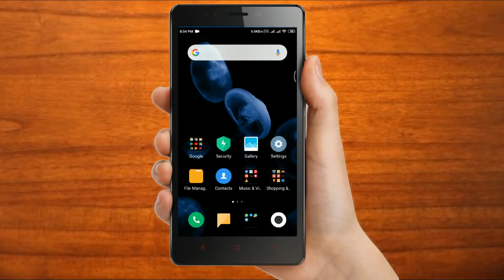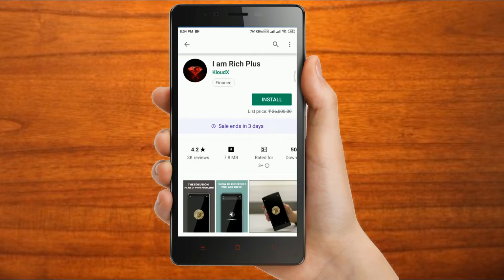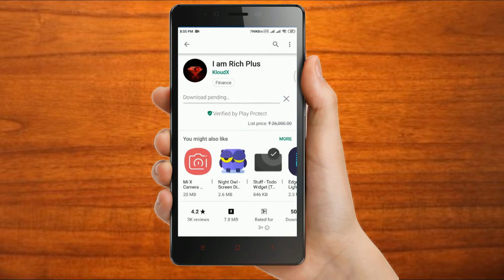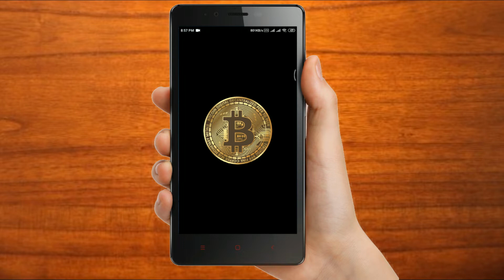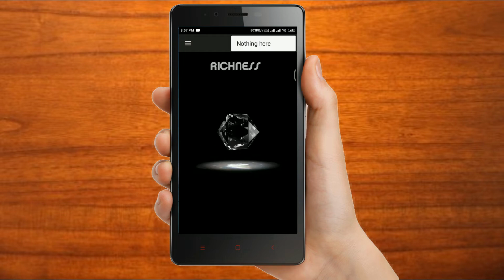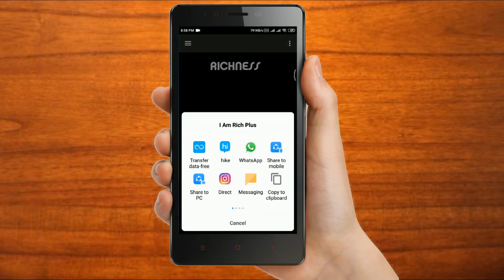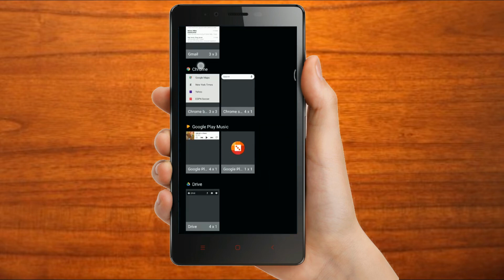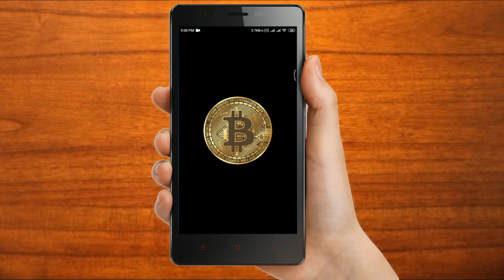This Android App costs 26,000 RS !! 😱😱🔥🔥 (Free for 3 days)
1. MY CAMERA

2. MY PHONE

3. MY TRIPODS

4. MY LAPTOP

5. MY CHAIR

6. LAPTOP COOLING PAD, KEYBOARD

7. MY SPEAKERS